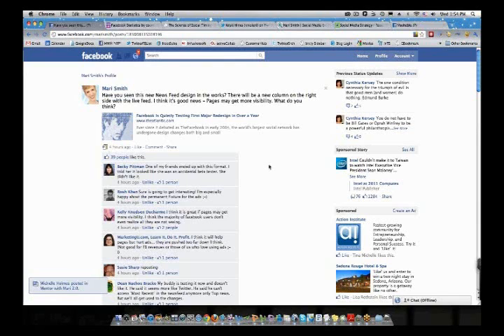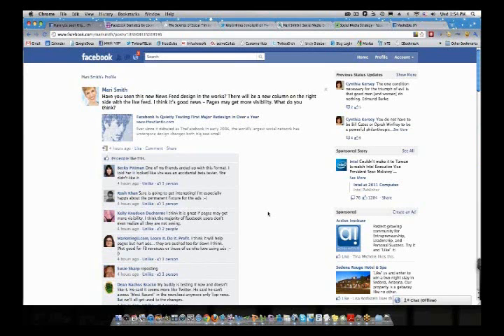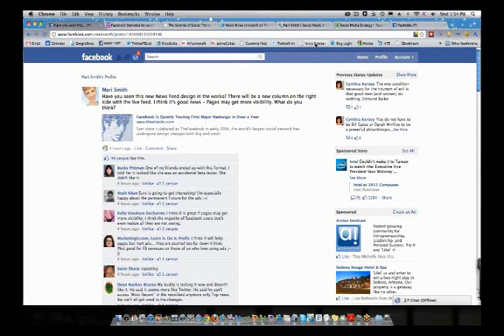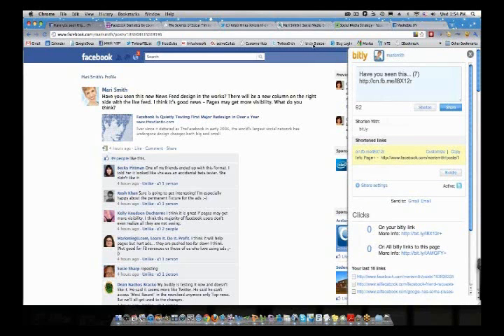How to Create a Unique URL for Facebook Posts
Creating unique URLs for your Facebook status updates and other posts makes it easy for your friends and followers to share them inside and outside Facebook.  Facebook expert Mari Smith and Joan Stewart, aka the Publicity Hound, explain how to create a unique URL. Mari also shows you how to use Bitly links  on Facebook.